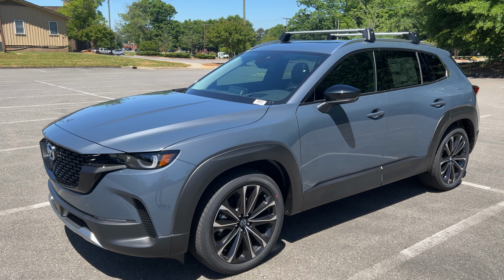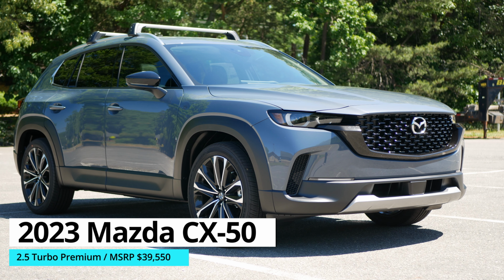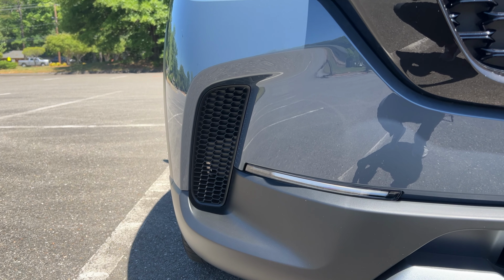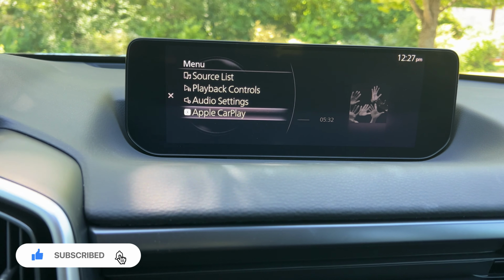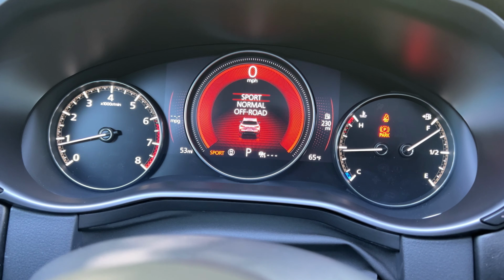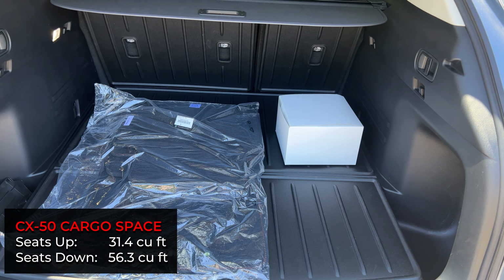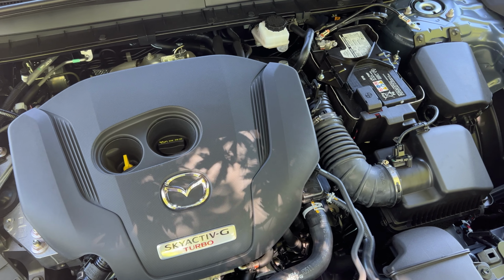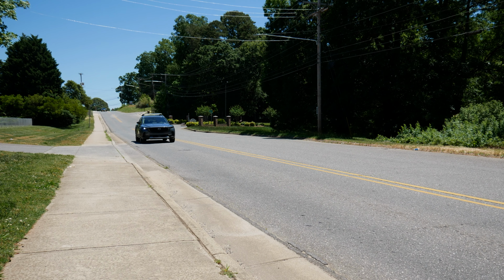2023 Mazda CX-50 - Review - rideXdrive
2023 Mazda CX-50. The Mazda CX-50 is all-new for the 2023 model year. It's slightly larger than the CX-5, has standard AWD, and has a more rugged appearance. In this video, we take the CX-50 for a drive and see what it has to offer. 2023 Mazda CX-50.

Huge thanks to Mazda of Gastonia, for letting us spend time with this 2023 Mazda CX-50. If you are interested in buying a new vehicle, certainly check them out!